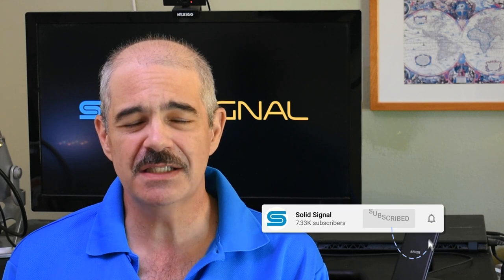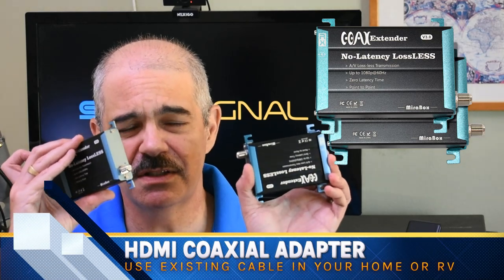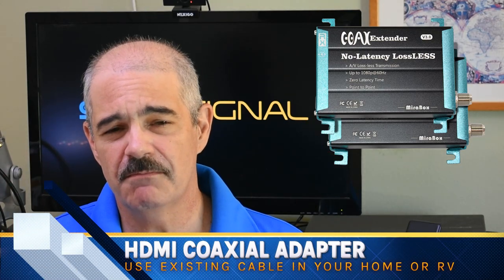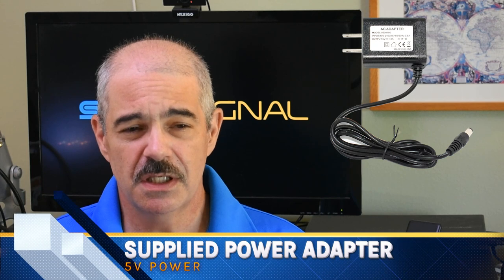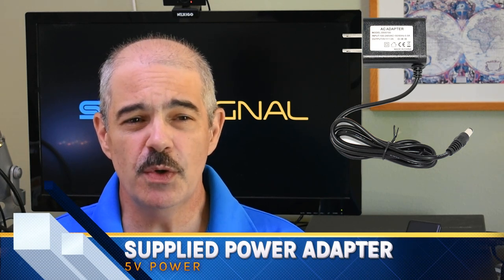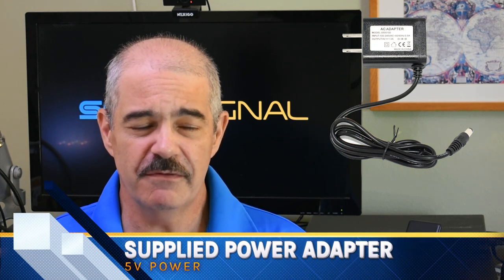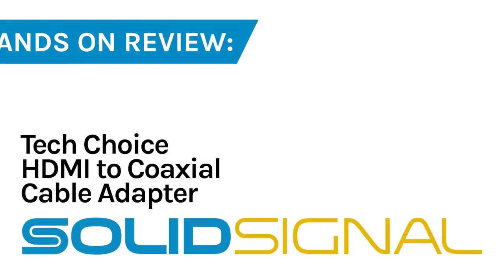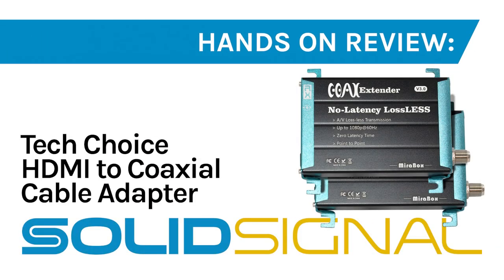Tech Choice HDMI to Coax adapter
This device will give new life to your home or RV. With it, you can use pre-installed coaxial cable to get real high-definition video from a device to a TV. No expensive modulator needed!